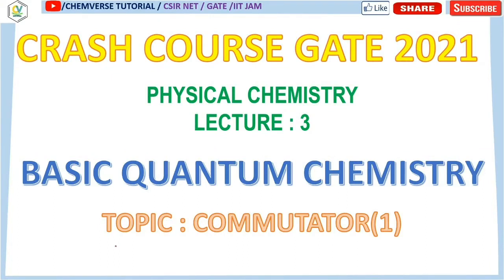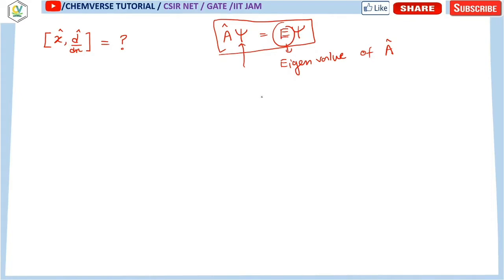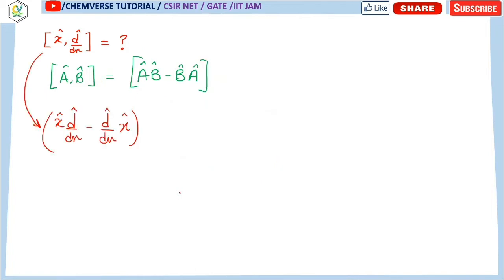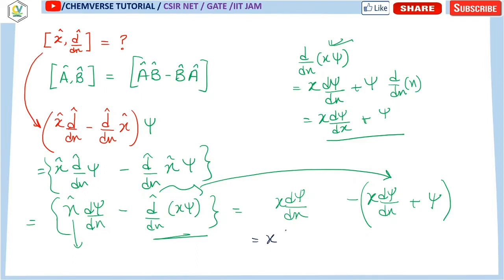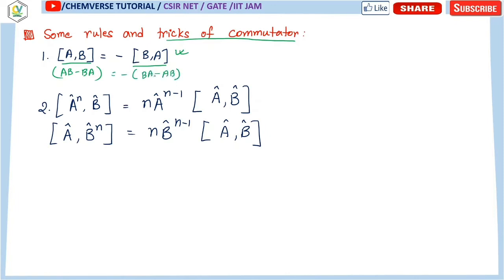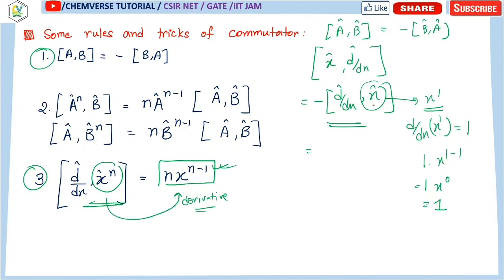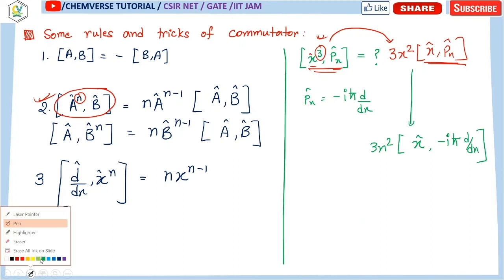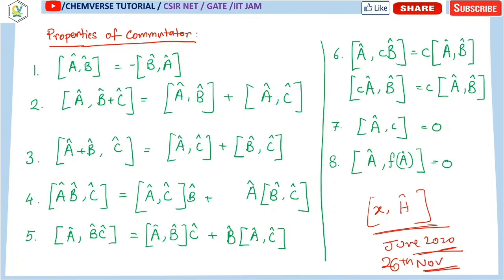COMMUTATOR(1)|PHYSICAL CHEMISTRY(LEC 4)|GATE 2021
Basic of commutator with simple tricks